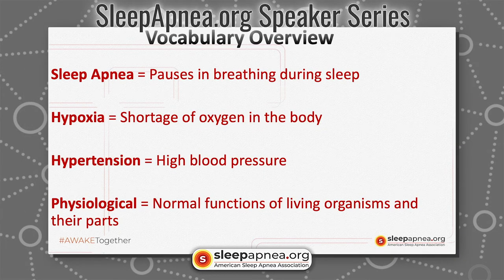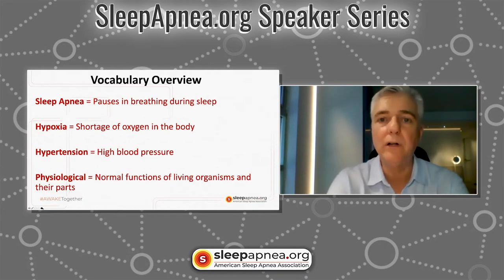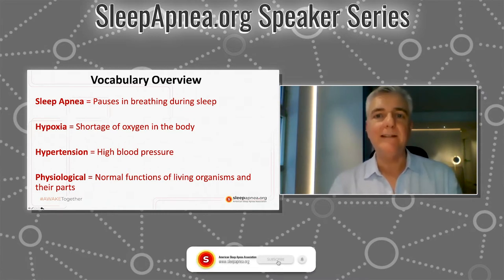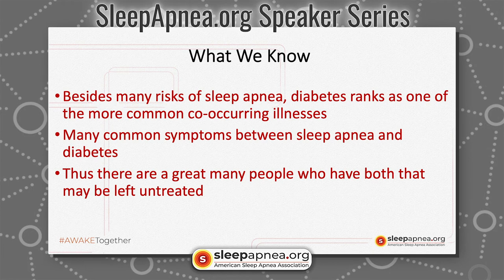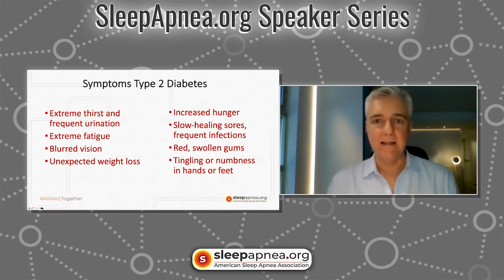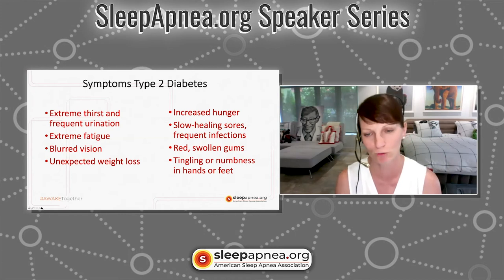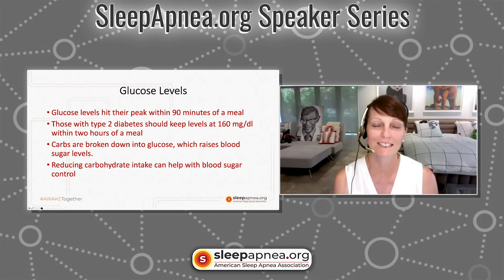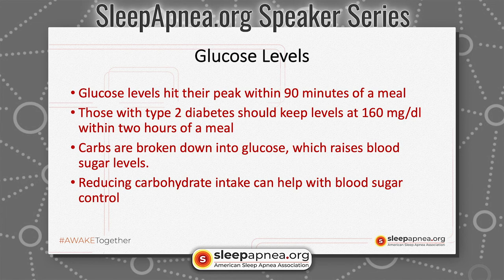SleepApnea.org - Speaker Series with Kevin Bradley - Sleep Apnea & Diabetes: What you NEED to Know.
This is a PREMIERE event.
Kevin Bradley, RN joins Justine Amdur to discuss the many links that exists between Sleep Apnea and Diabetes.

Join sleepapnea.org for more videos, audio and blogged content like this.
Consider becoming an AWAKE Angel and help a Sleep Apnea patient in financial need.